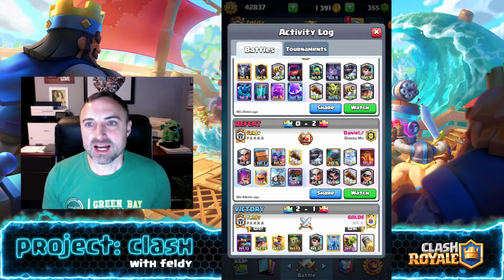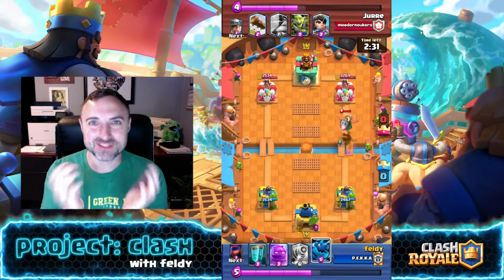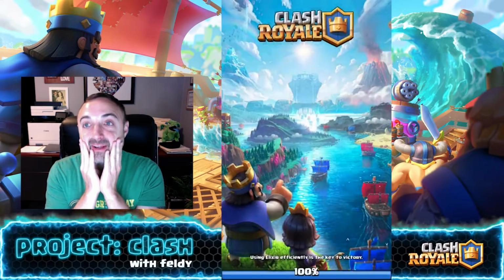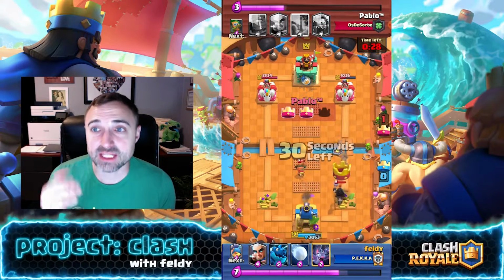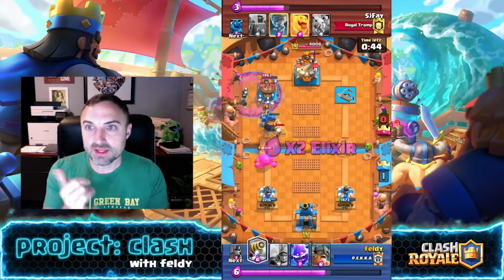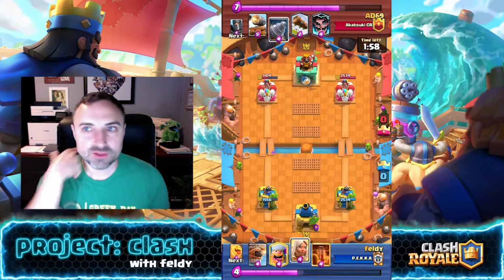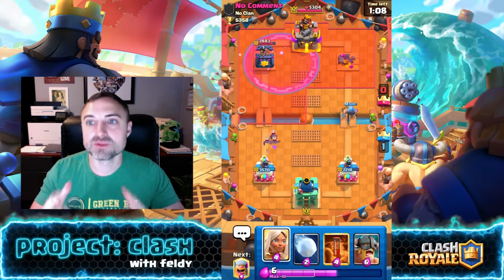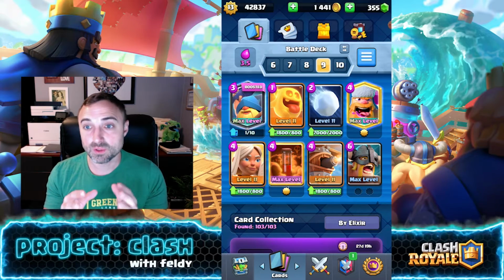Modern Challenge: This One Card... WTF • CLASH ROYALE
What is up with this one card in the royale universe? Is it just so OP or is it because it's counters are really not even in the game?

🌟👕  MERCH HAS ARRIVED!! 20 PER DESIGN ONLY! 👕🌟

🎥 Stream with me live! Clash